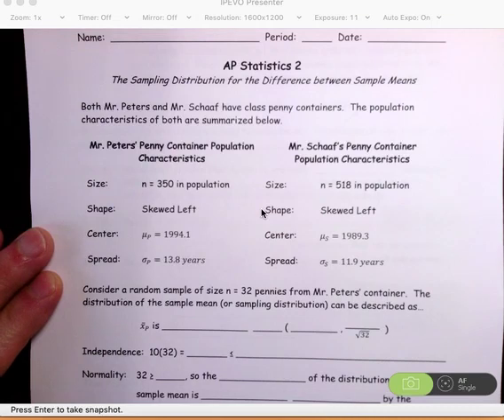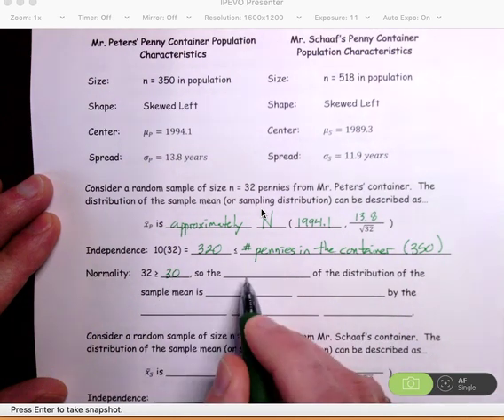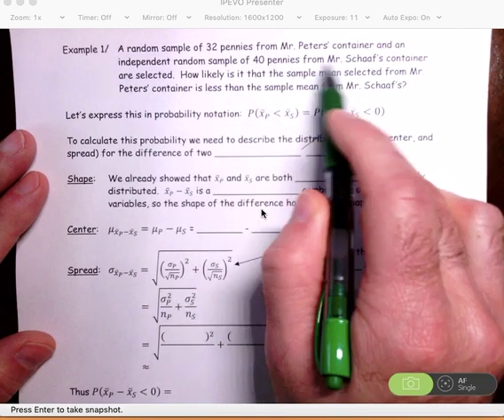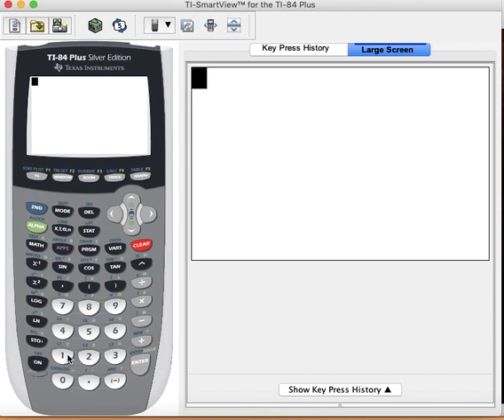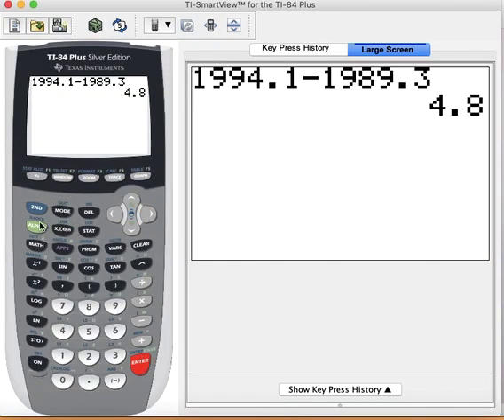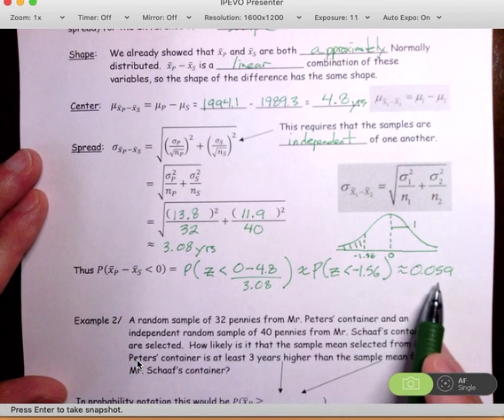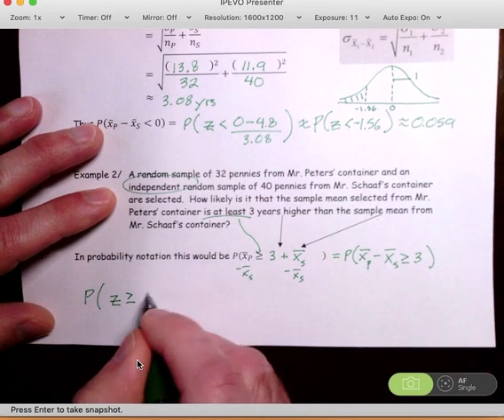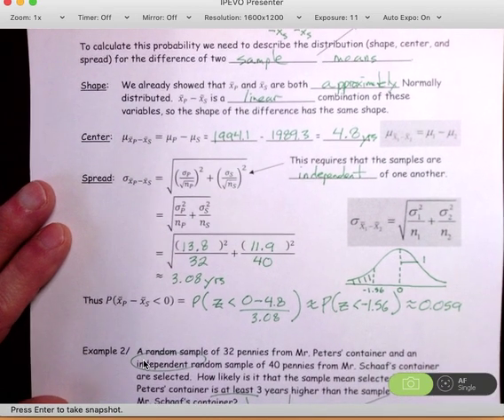The Sampling Distribution for the Difference of Two Sample Means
In this video we build the characteristics of the sampling distribution for the difference between two means--the shape, center, and spread.  This is done use the penny container populations from Mr. Peters and Mr. Schaaf.